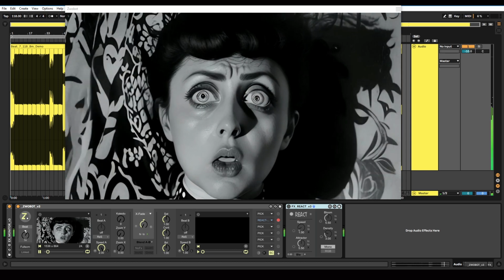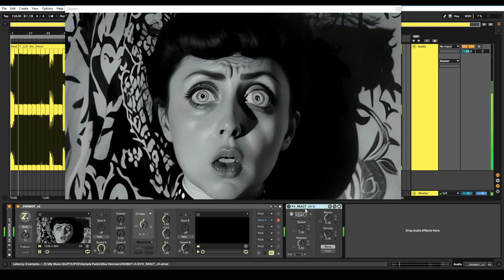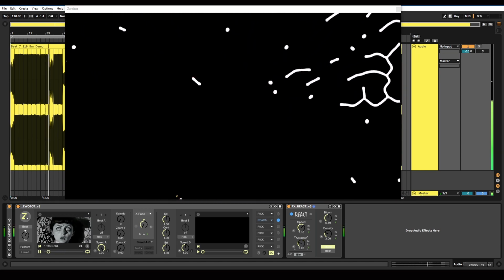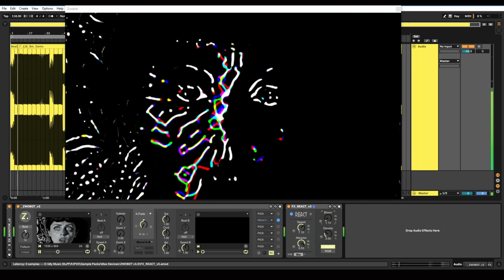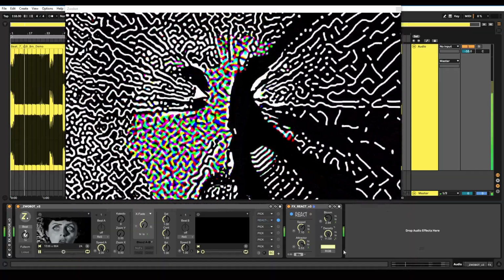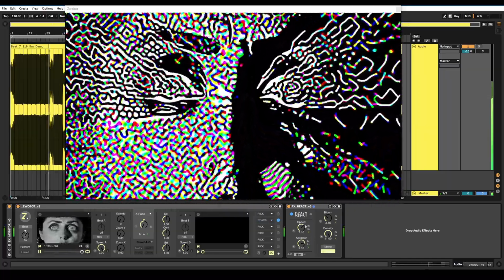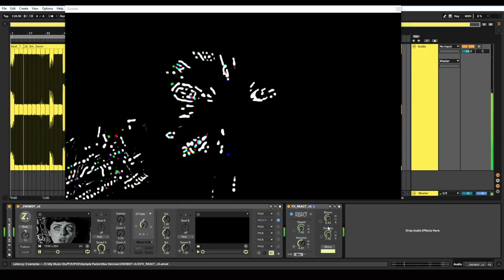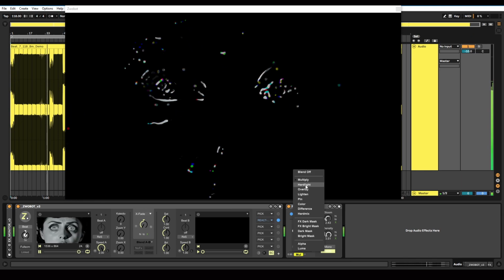ZwoBot in Ableton Tutorial - 68 - React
A tutorial on how to use the ZwoBot React module in Ableton Live.

00:00 - Introduction
00:46 - Changing the speed of the pattern (Speed)
00:51 - Adjusting how the pattern looks (Attractor)
01:08 - Changing the intensity and spread of the pattern (Bloom)
01:51 - Changing the size of the shapes in the pattern (Density)
02:06 - Adjusting how much colour is used (Mono or RGB)
02:24 - Making the controls respond to the audio
02:50 - Syncing the controls to the BPM
03:07 - Applying transparency and a blend mode